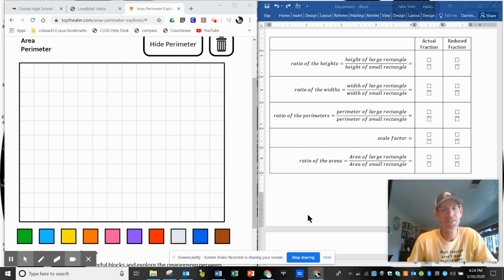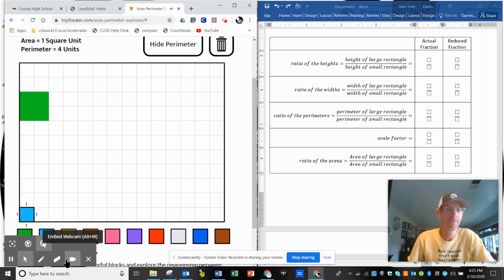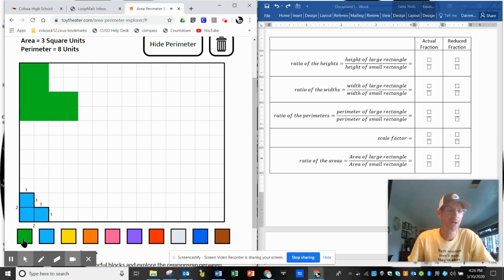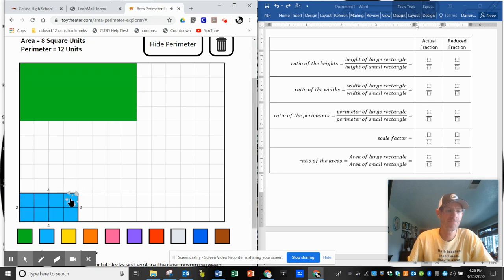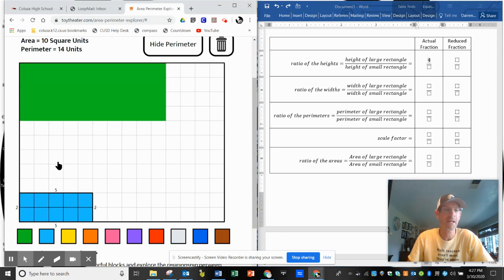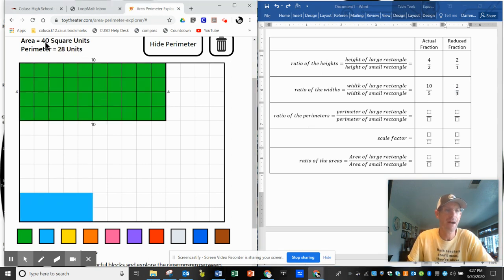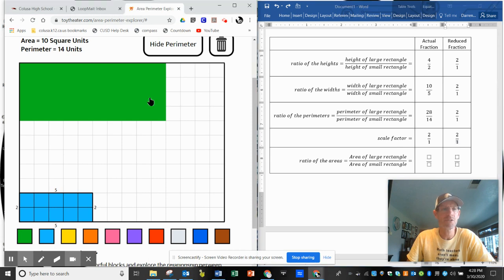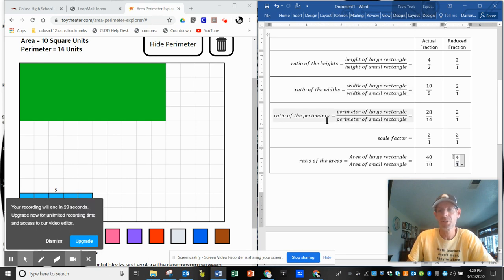Untitled: Mar 30, 2020 4:29 PM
A visual explanation of the ratios of heights, widths, perimeters and areas of similar rectangles.